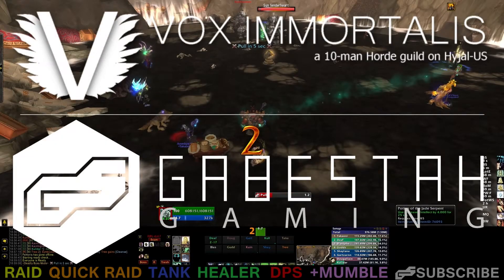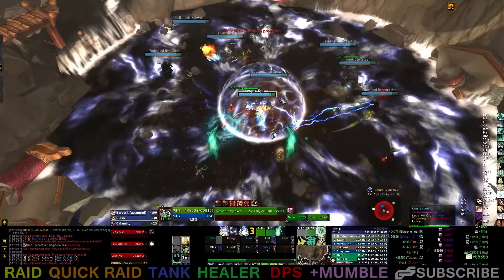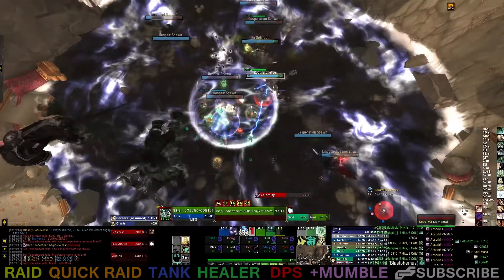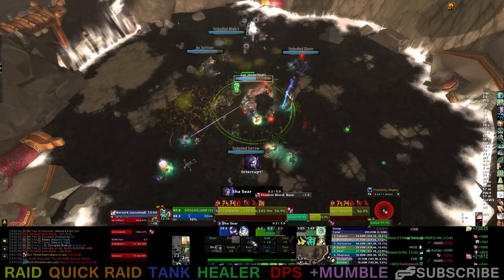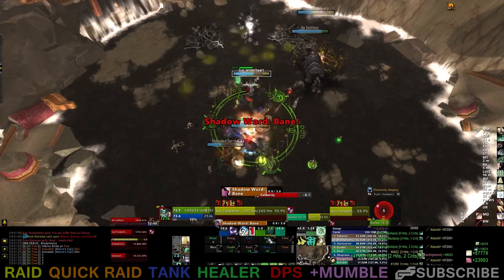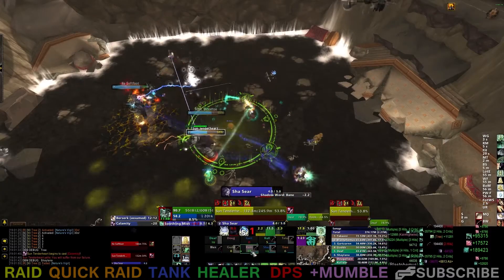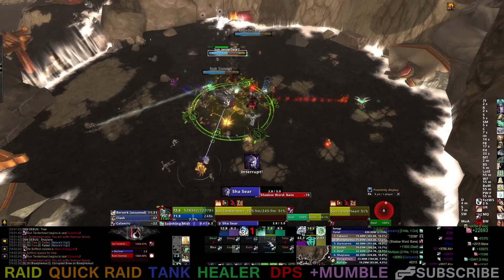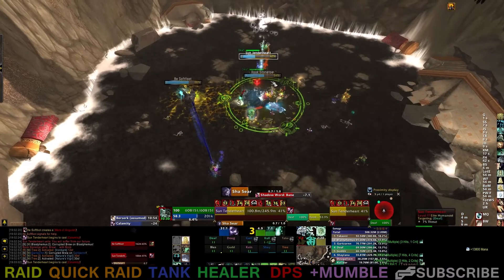The Fallen Protectors Heroic DPS Guide [VOX]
A Vox Immortalis Commentary DPS Guide to the Heroic Fallen Protectors encounter in Siege of Orgrimmar.

Introduction: 0:00
Target Priority & Maximizing DPS: 0:16
Avoidable Damage: 3:15